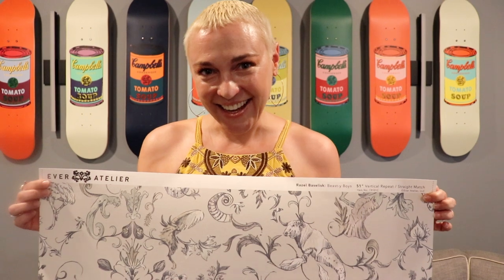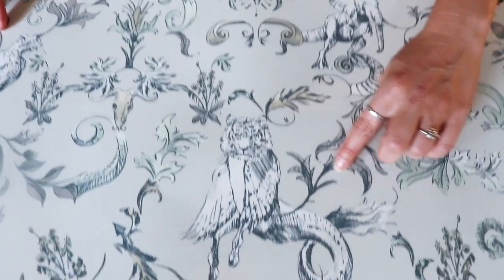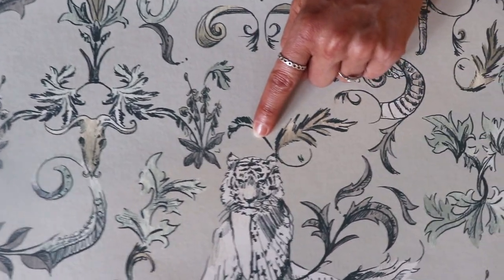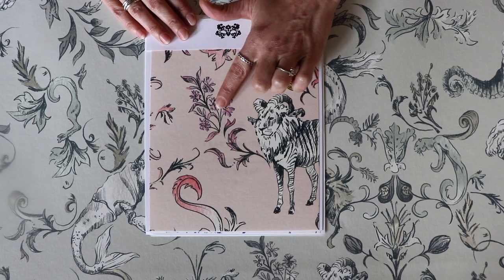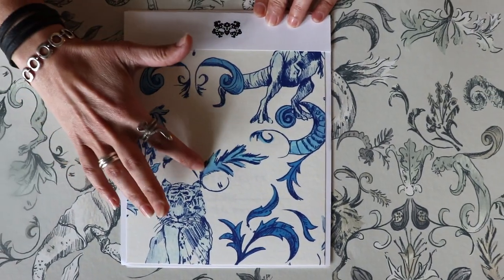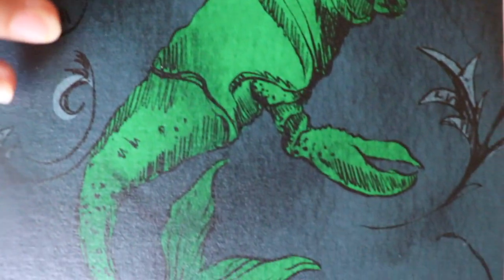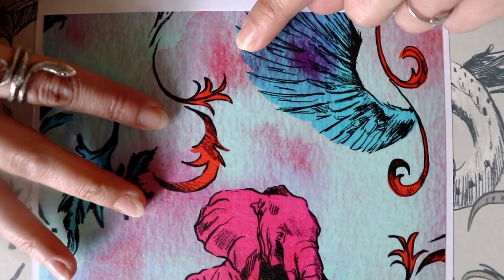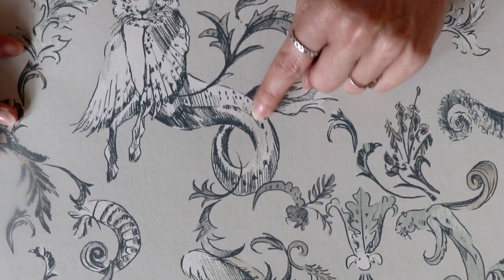Razel Baselisk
Learn more about Ever Atelier's wallpaper pattern, Razel Baselisk. From the minds of children where anything is possible. An old world nod including rich tapestry inspiration mixed with original hybrid animal/beast creations. Colorway names are derived from musicians’s songs entitled with a beast inspiration.